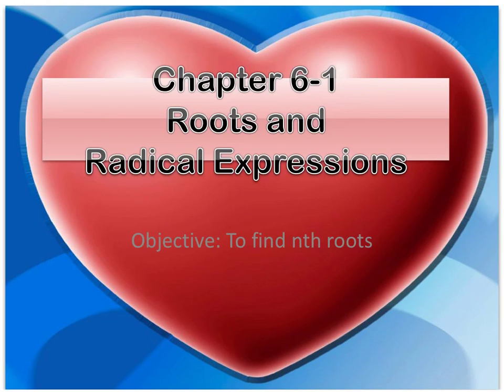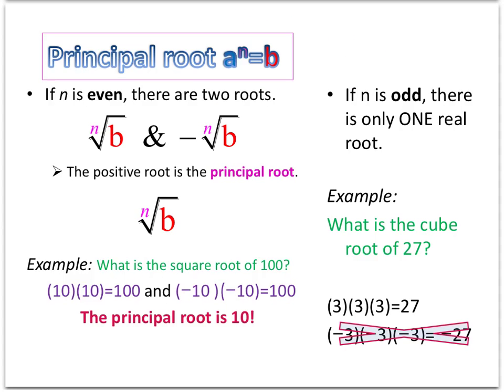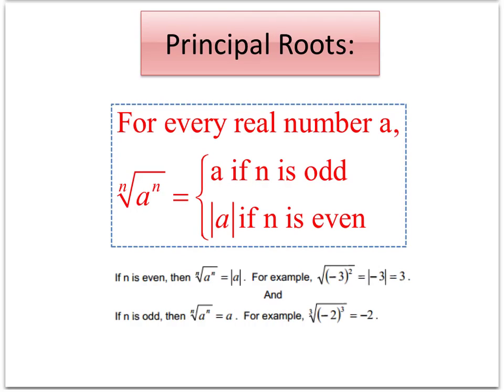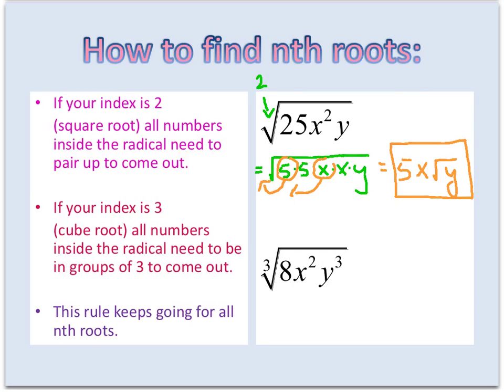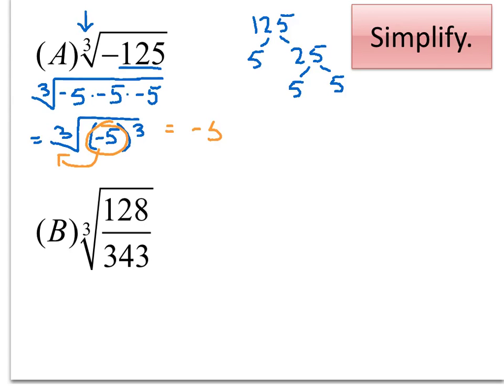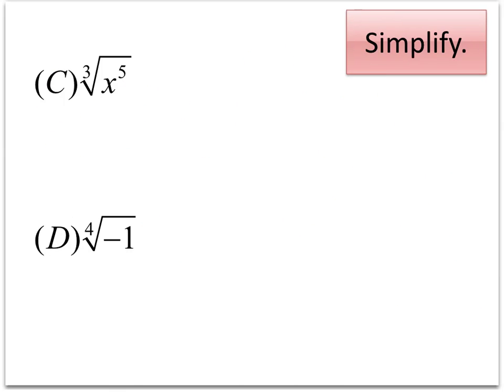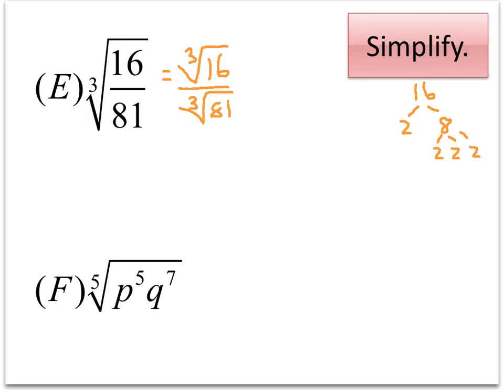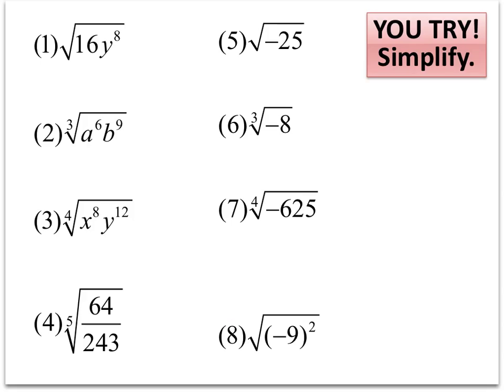51Alg2H 6-1 Roots and Radical Expressions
Alg2H 6-1 Roots and Radical Expressions